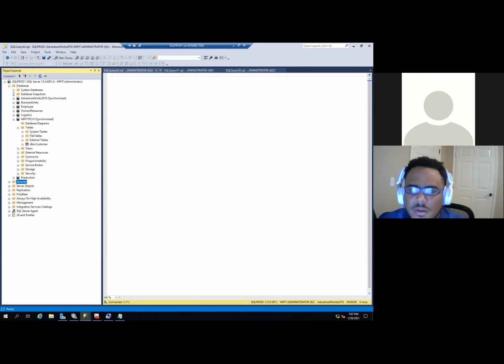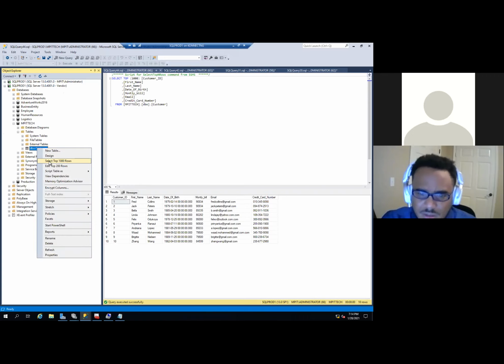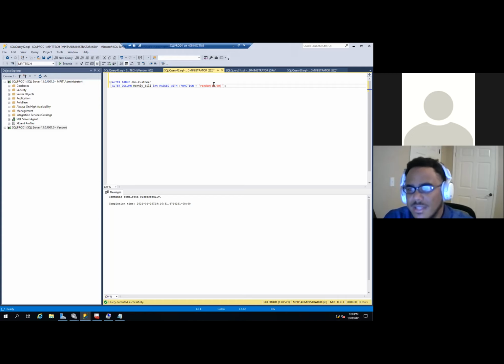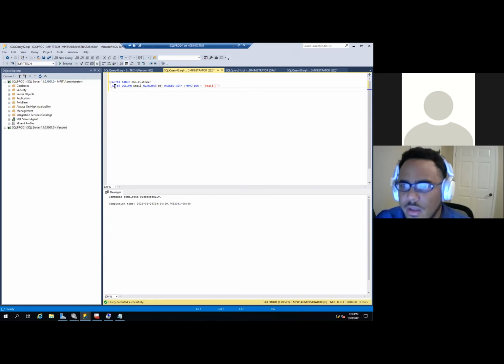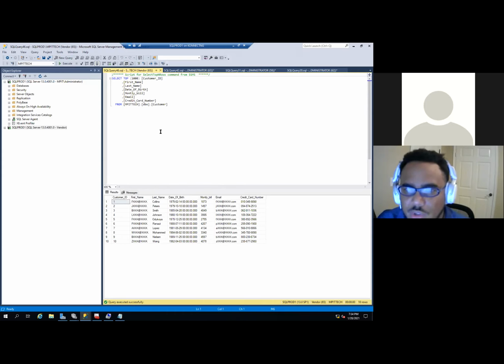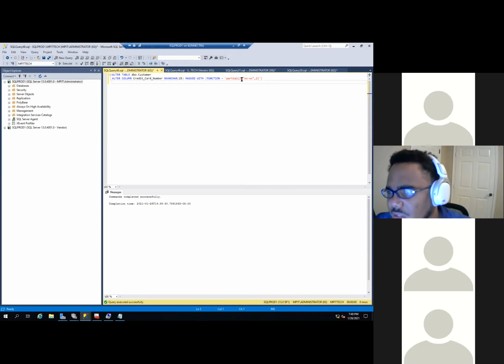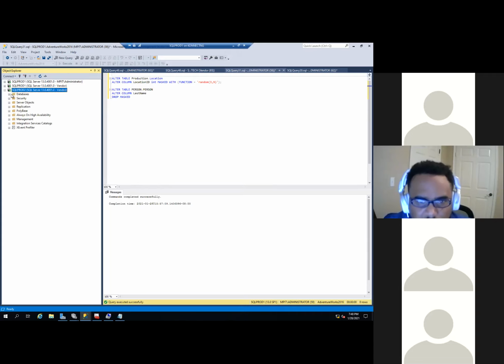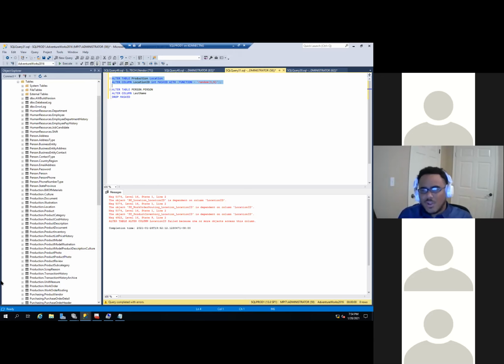Dynamic Datamasking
In this video, you will learn the concept of Dynamic Data Masking and how to set it up with or without prior knowledge.